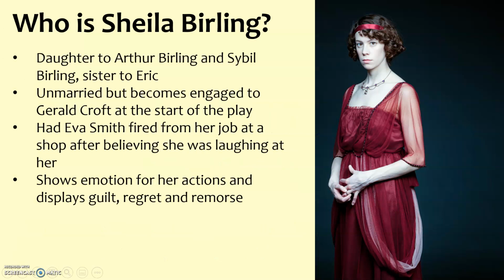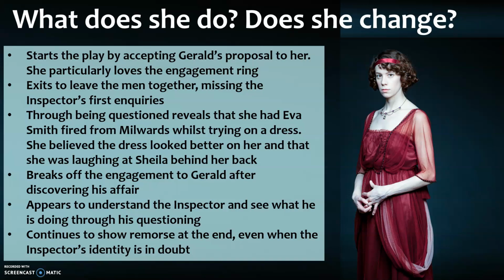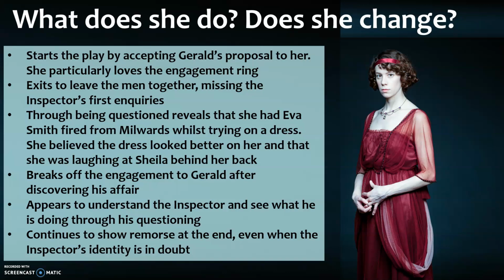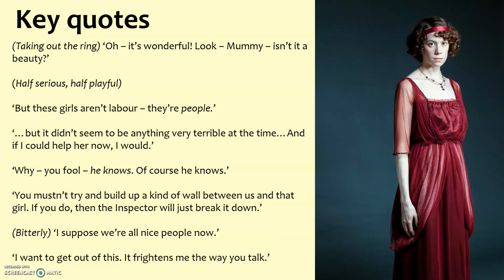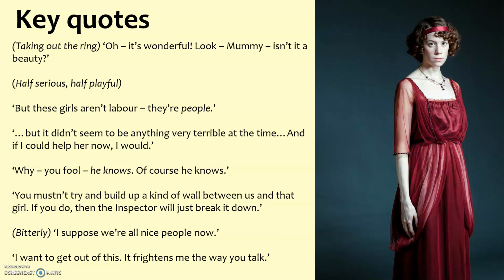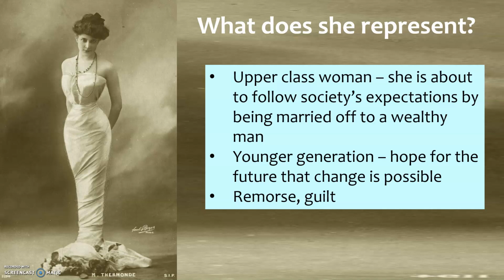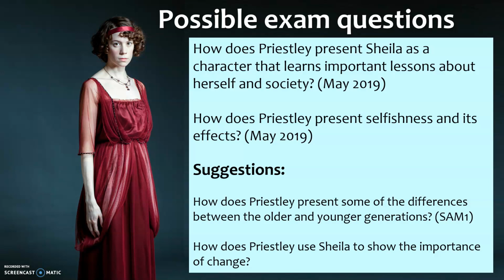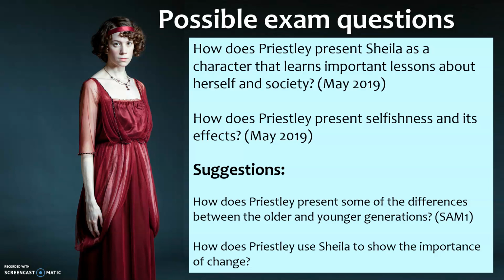Sheila Birling quick revision